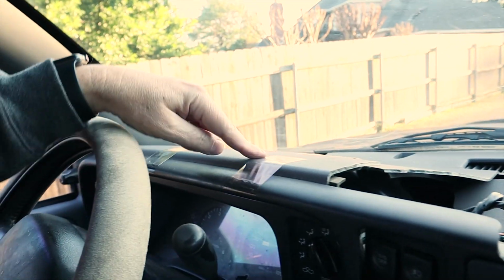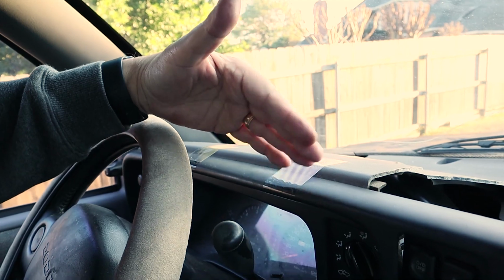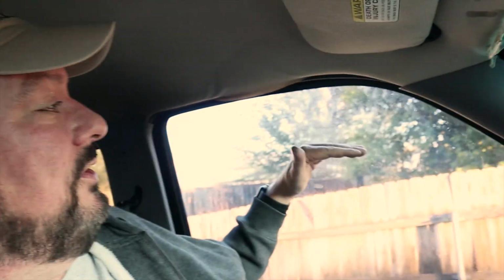Ran into a Major Issue-1997 Dodge Ram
Well after ole betsy passed inspection, I went and got a new registration on her and she was good to go, so well I thought.   Then the radiator sprang a leak=new radiator, then a few days later the catalytic converter was making a rattling noise, come to find out it was totally clogged, so got a new one and had it welded in.
Issue is, the power is still way down, feels like I'm towing a trailer, decided to check the air filter and it was CLOGGED, so got a new one and it's still acting the same.  So, it's either the bad catalytic converter burnt the exhaust valves which means new motor, or not.
So that's my dilemma, is it even worth to continue throwing good money after bad, considering it might not be worth it.   My only saving grace might be that the truck still has old gas in it, so "maybe" it's the 3 1/2 year old gas (1/2 tank) might be the issue.  I'll upload a video of it on the road driving around.
Then I'll post up a video after that either with good news, or of it driving off with a new owner.

Here is all the gear I use and recommend